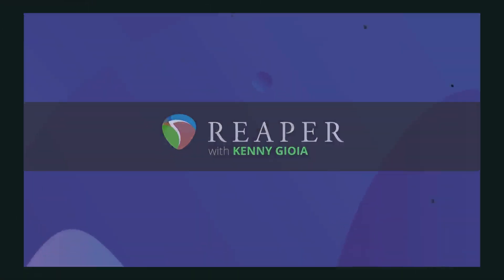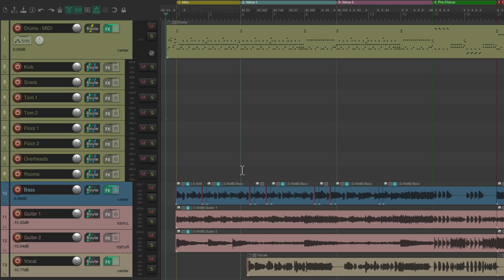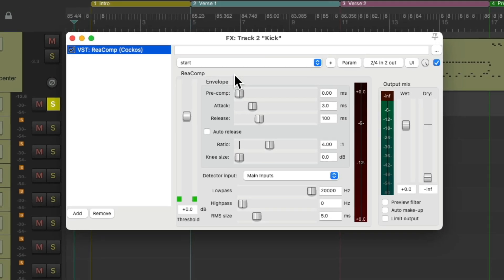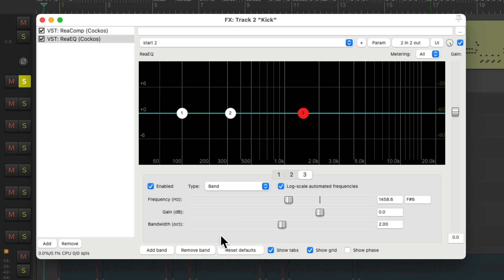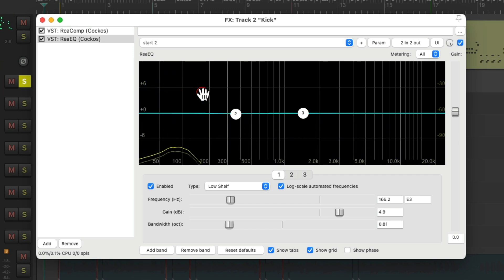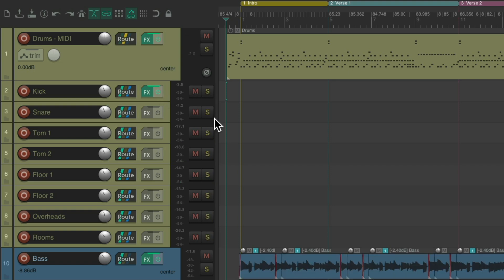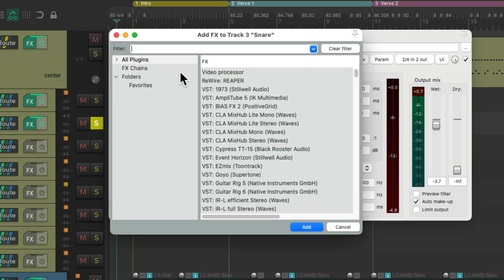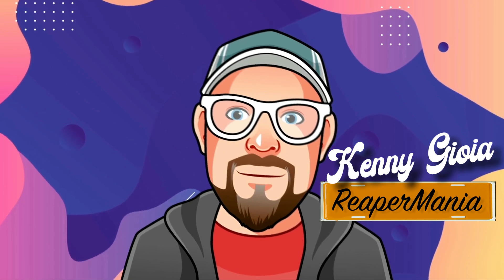Mixing Real Live Drums in REAPER (Part I/3)